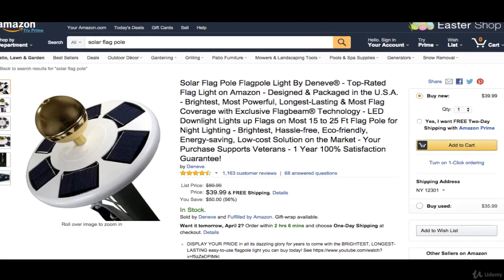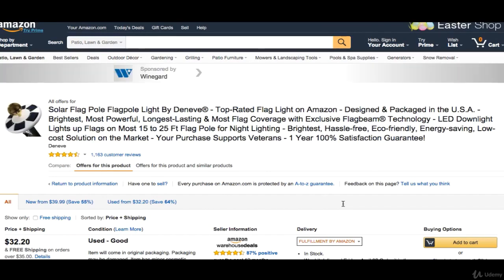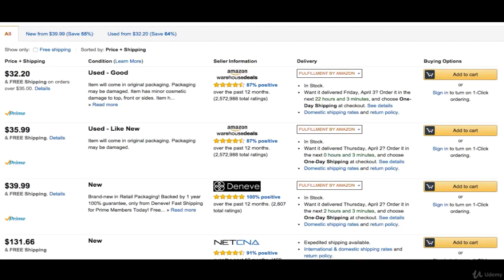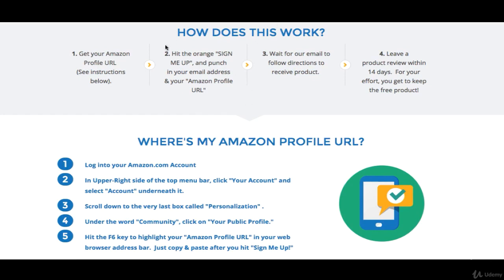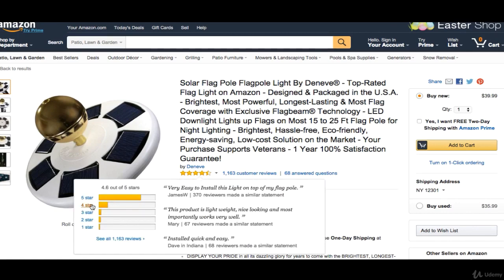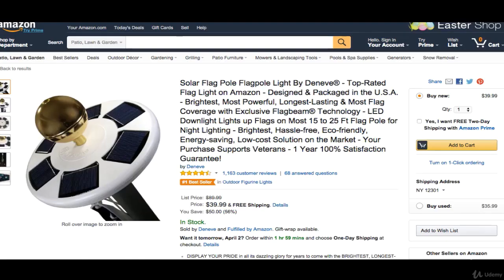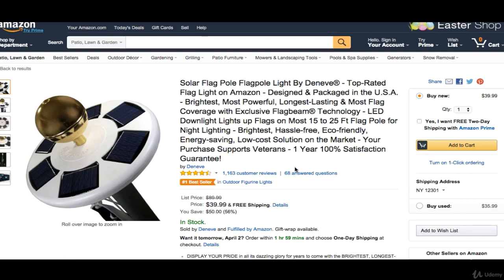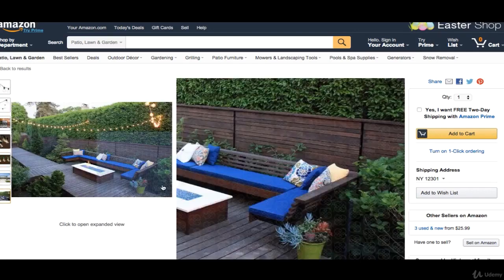Amazon FBA Contacting companies directly.